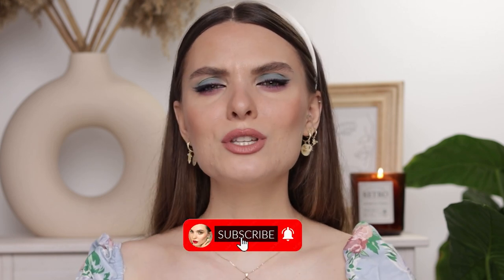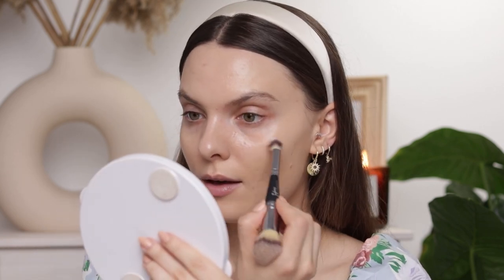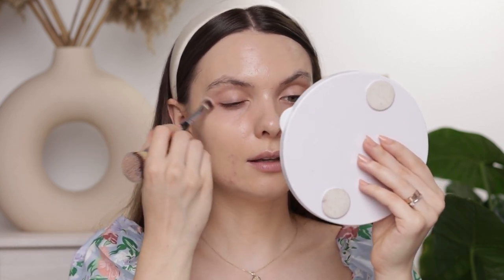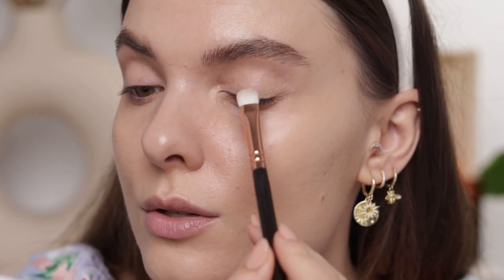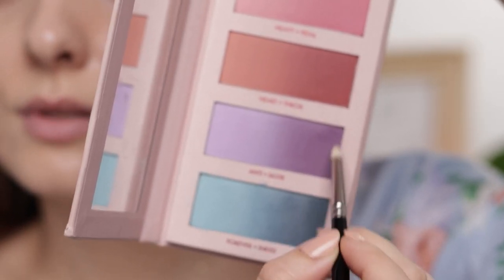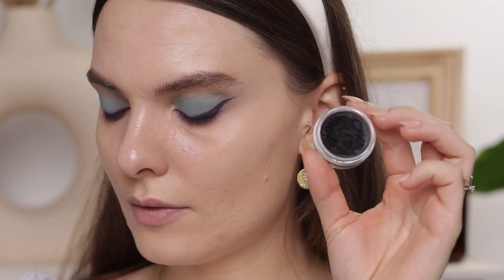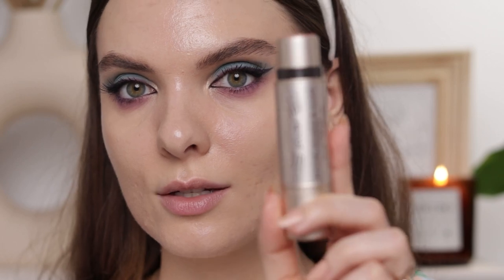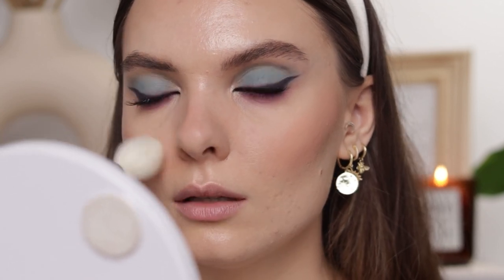Colorful Summer Glam| Monochromance Palette| Carmen Antoche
Hi everyone,
I was in the mood to create a colorful look so I  used the Monochromance Palette by Hindash to create this Colorful Summer Glam. I really hope you'll enjoy this video! Love you! Xx

Products mentioned:
The 1st link is from the US, and the 2nd normally EU & Worldwide

NARS Light Reflecting Advanced Skincare Foundation

AIRBRUSH FLAWLESS FINISH SETTING POWDER

HINDASH MONOCHROMANCE GRADIENT PALETTE

Rare Beauty by Selena Gomez Weightless Eyeshadow Primer

MAC Macstack Mascara Superstack

MAKE UP FOR EVER Artist Color Pencil: Eye, Lip & Brow Pencil

Jouer Cosmetics Bloom, Bronze & Glow Bronzer & Highlighter Duo

JOUER COSMETICS BLUSH BLOOM CHEEK LIP DUO

The Products I use for my Eyebrows:

Anastasia Individual Brow Powder
US Link
EU & Worldwide

Brow Pen
ABH BROW PEN:
US Link
EU & Worldwide

NYX Lift&Snatch:

Schwartzkopf got2b

About me:
Age:28
Skin type: combination, acne prone
Skin color: light tone with neutral undertones